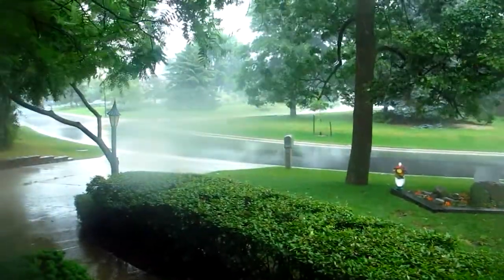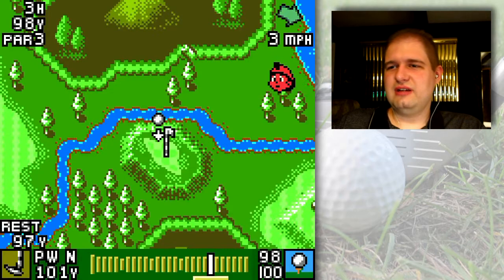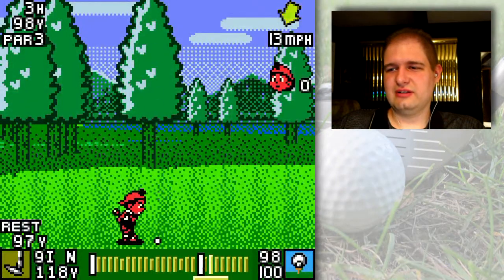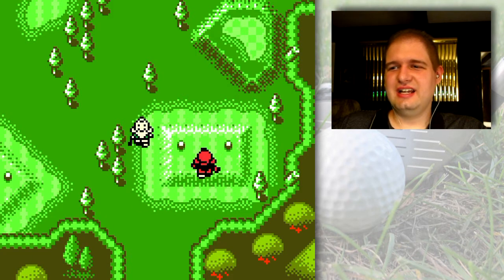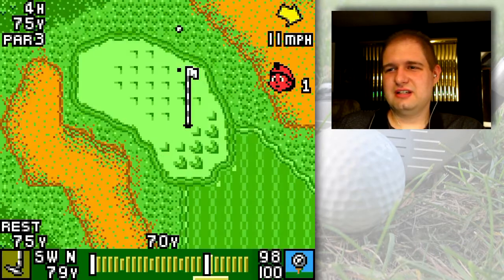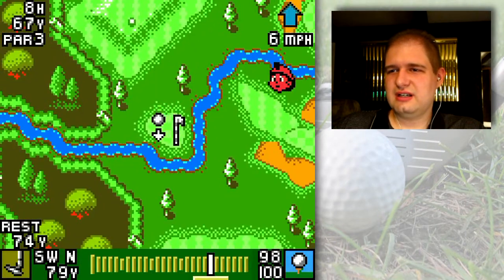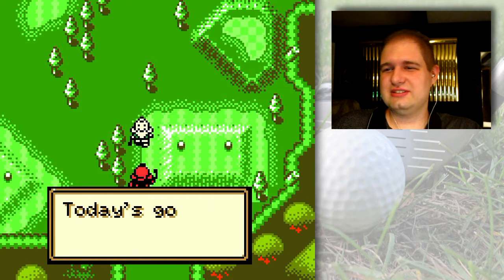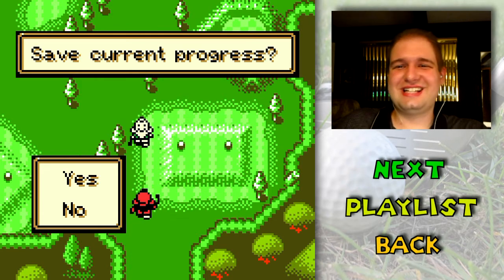Mario Golf GBC Walkthrough Part 30: Killer Demands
It is time... I wish you the best of luck with getting the hang of your character's traits and creatively using the semi rough to slow the ball's roll when need be because you'll need to be mega consistent to pull this off. Believe it or not though, you get more consistent as you keep playing it, even if it takes hours. BUT, you must never lose focus. When you lose focus either from getting nervous, excited, mad, etc... you won't perform as solidly as you would with a more level head.

See, I noticed in my "SD card filled" recording of the gameplay that I scrapped, I kept getting closer to the end more and more often in my runs because I was understanding the subtle precision of the shots I had to pull off with my character's stats and style of play. So this recording is more like the "end result" of all the practice I got in the last recording attempt of this place. BUT, I also noticed that when I got hasty at getting back to where I was, I ended up flubbing a shot. Hence the focus thing. Just remember that it's not a impossible challenge, nor do you actually lose unless you give up forever and go for the star!